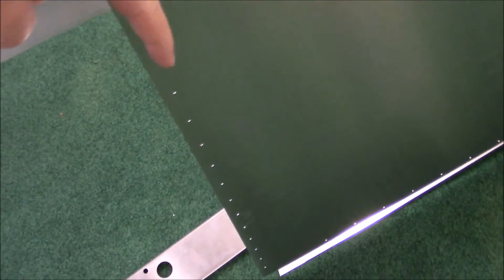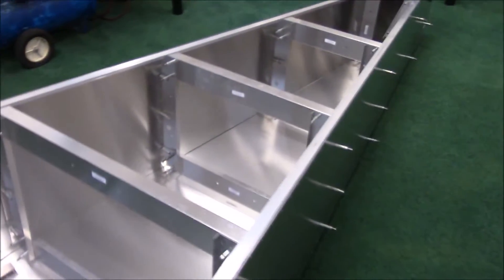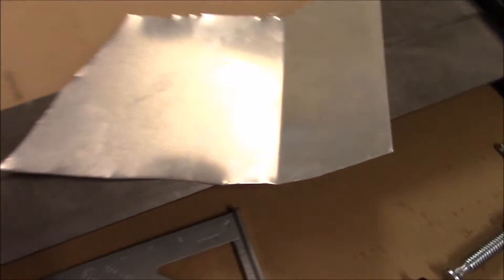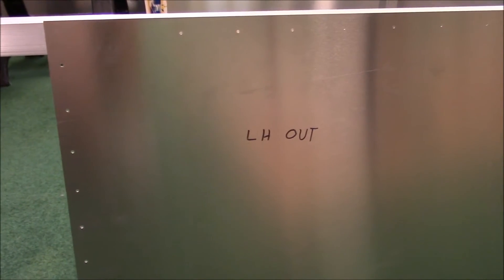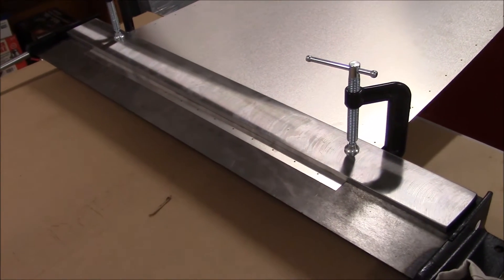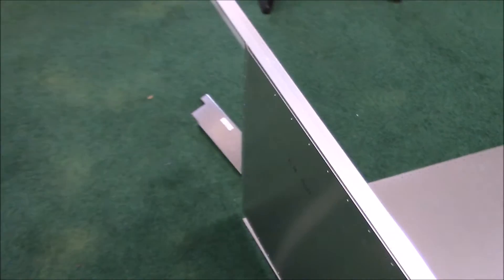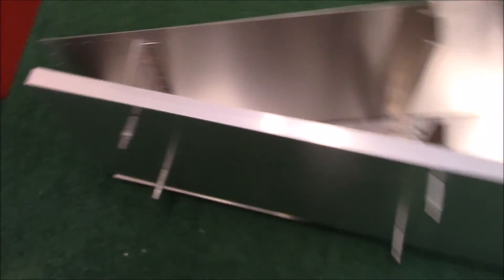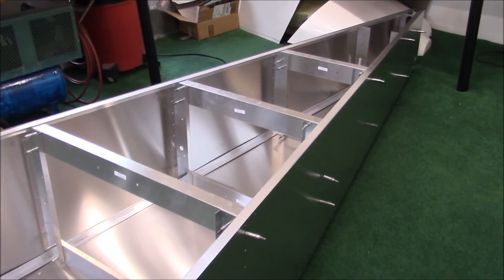Sonex Aircraft Build 46 Bending Aft Tub Skin and Cutting Longerons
Bending the sides of the aft tub, and cutting the longerons.